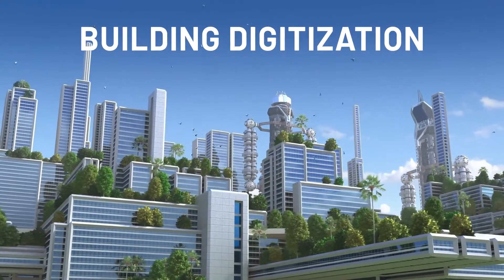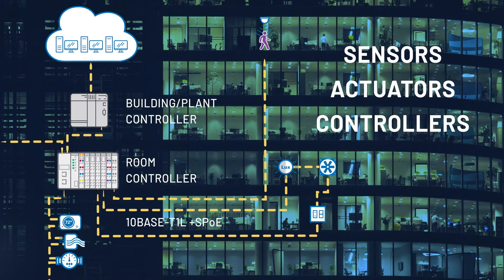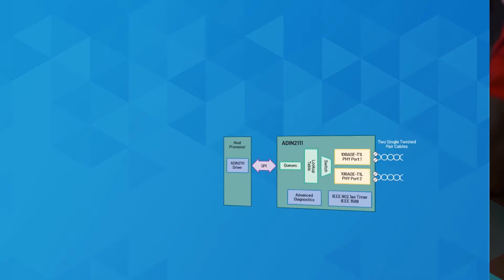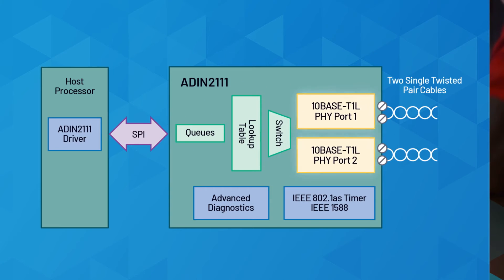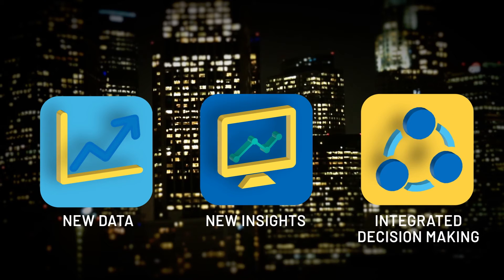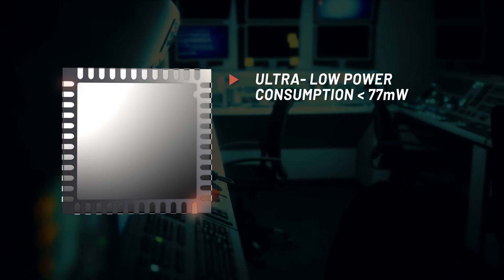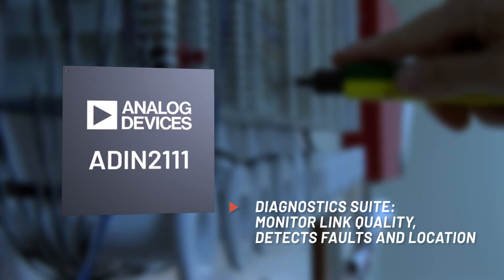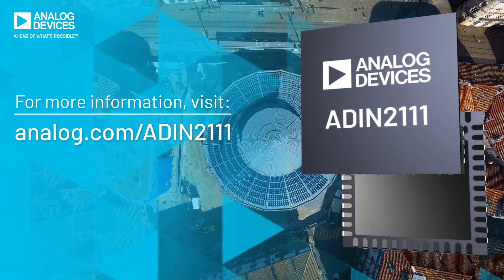2 Port Ethernet Switch w/ 10BASE T1LPHY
This video introduces the ADA4355, which provides instrument level performance for measuring high-speed/low-level currents in the industry's smallest form-factor with 75% space savings.

Click here to go to Analog.com and Learn More about the ADIN2111.